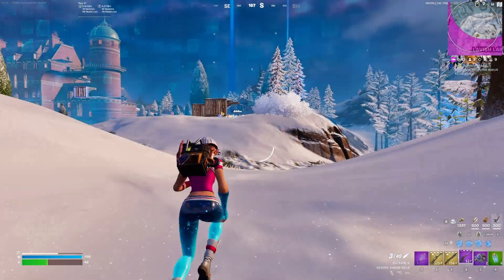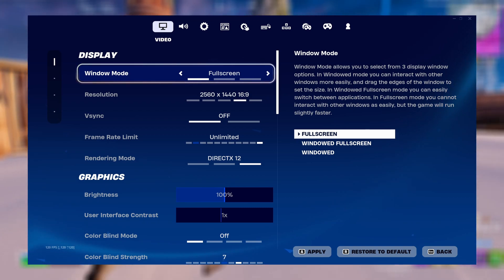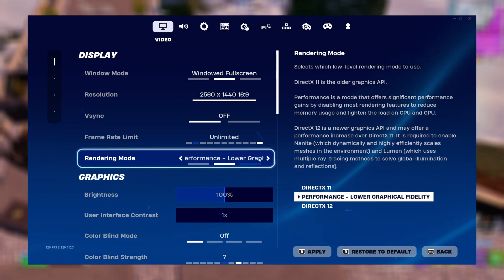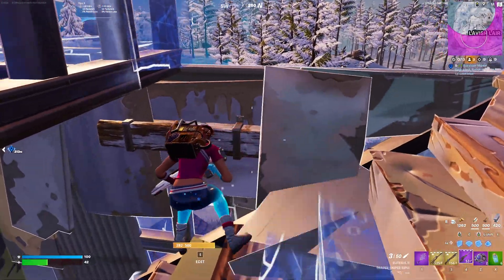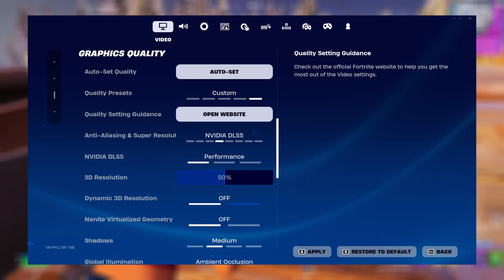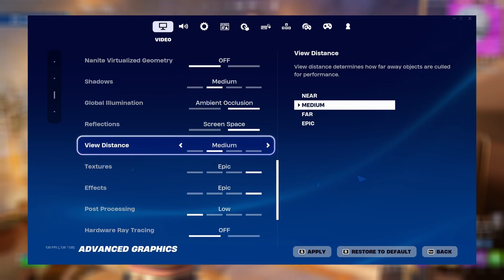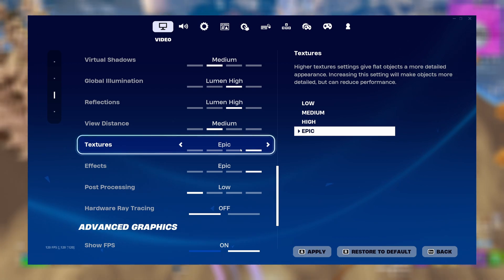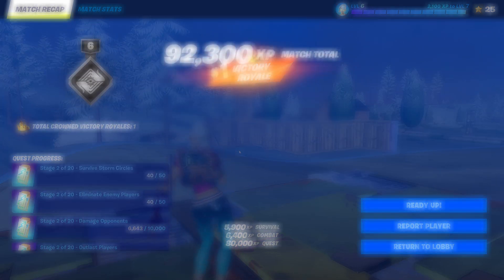BEST CHAPTER 5 PC GRAPHIC SETTINGS guide for ALL SEASONS- BEST VISUAL AND FPS (pls read description)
READ BEFORE WATCHING VIDEO:
With the recent update to Chapter 5 Season 3, Fortnite upgraded to UE 5.4, which includes upgrades to the Lumen and Nanite system. What this means is that we now get more FPS out of using these systems!! (up to 20 FPS!!) Because of this massive FPS boost, I highly recommend testing out Ninate and Lumen again, even if you have tested them before, and see if your machine is able to run it now.

G'day everyone, hope you all are doing well.
🎥In this video:
Its a new CHAPTER and people have been asking for a new Chapter 5 best graphics video, so here it is.

💻PC Specs:
CPU - Intel Core i9 10850K, Avengers Limited Edition
CPU Cooler - Noctua NH-U12S CPU Cooler
Motherboard - ASRock Z490 Phantom Gaming 4 Motherboard
GPU - MSI GeForce RTX 3070 Ventus 2X OC 8GB
RAM - 2x Kingston HyperX Fury 16GB Kit (2x8GB) DDR4 C17 3600MHz Desktop RAM - Black (Total 32 GB)
PSU - Thermaltake Toughpower GX1 Gold 700W Power Supply
Storage - Kingston A2000 500GB M.2 NVMe SSD and Seagate Barracuda 2TB ST3000DM007 3.5in Hard Drive
Case - SilverStone Fara R1 Rainbow TG Mesh Case Black

Timestamps:
0:00 - Intro
0:12 - Disclaimer
0:33 - Settings for everyone
1:05 - Choose your settings
1:24 - Comp players
1:36 - Not great PC but want better than Performance mode
1:45 - Good PC but still want FPS
2:20 - Amazing PC and want to max on visuals
2:46 - Bonus for Nvidia players
2:52 - Outro